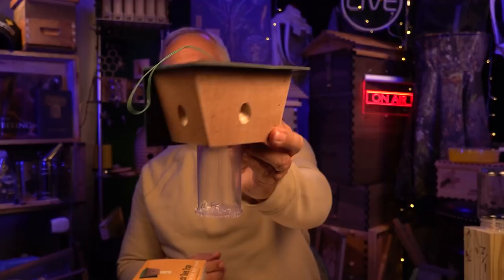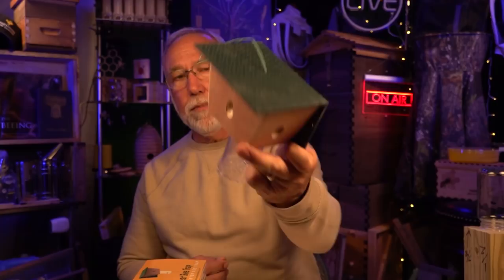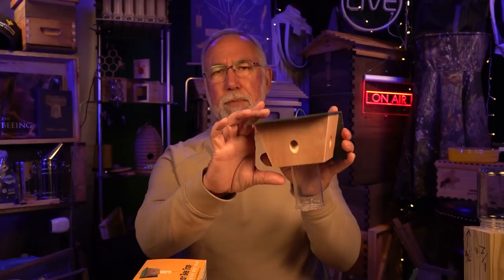Backyard Beekeeping Questions and Answers Episode 160 Carpenter Bees Eating Into Bee hives and more!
Welcome to another episode of backyard beekeeping Questions and Answers.
The topics we'll cover in this video are listed below in order.

1)  My hive was being buzzed by carpenter bees, they also bored a hole into the outside corner.

2)  My Swarm Trap that you described, worked and I have a swarm in it. Do I have to take it 3 miles and bring it back?

3)  My wife was chased away by a single honey bee, it was like the terminator!

Every beekeeper should have a professional quality butterfly net for many reasons.

This one can be used for swarm captures

This one is my favorite for actual butterflies, bees, bumble bees, and dragon flies etc...

4)  I think my bees are being robbed, is there anything else I can do?

5)  I would appreciate your wisdom on these two photos, my hive seems to be under attack. Why are the bees hanging around?

6)  I have mouse guards on my hives, can the drones get through them?

7)  Do you think that adding tree resin, say in a corner of the hive, might be used by the bees to help with the propolis envelope?

8)  I installed a new mated queen, but have found little to no eggs. There are now queen cells. Do you have any guidance on this?

9)  Is it possible that rather than a virgin queen making a mating flight, the drones can come right into the hive?

10)  I have a package of bees installed and they are taking two quarts of sugar syrup daily. How long would you recommend that I continue feeding?

11)  My queen and all drawn comb are in the upper box, in the lower box there are 3-4 frames that are hardly drawn out. Can I swap upper and lower frames?

12)  I made a split and the new hive is doing great and the queen is excellent. The problem is that the original hive shows no evidence of a mated queen. Can I merge the hives?

13)  I noticed some workers removing a drone that was missing his reproductive organ, can a DCA be on the ground? Why so many drones?

14)  Do Pseudo Scorpions and Sphagnum Moss in the bottom of your hive fight varroa destructor mites?

Further Reading:
Pseudoscorpions Have not been observed to predate on varroa destructor mites inside bee hives

SHOUT OUT!!! Kaymon Reynolds and Beekeeping with Natalie are LIVE RIGHT NOW!!! please tell them that I said hello and enjoy the fellowship!!